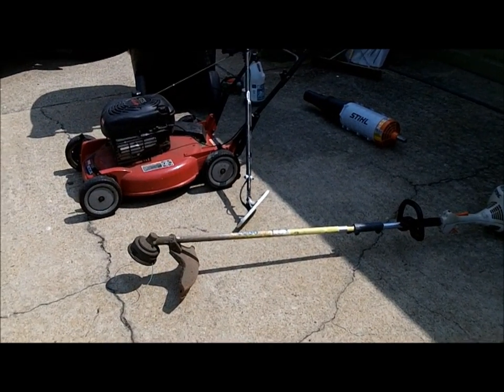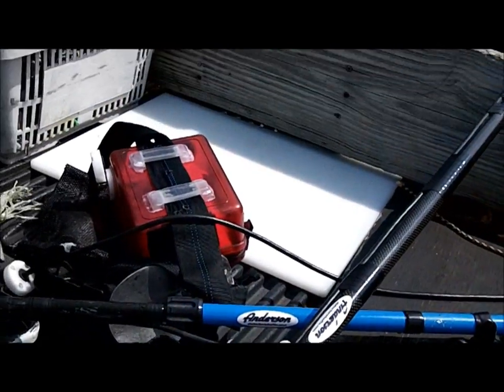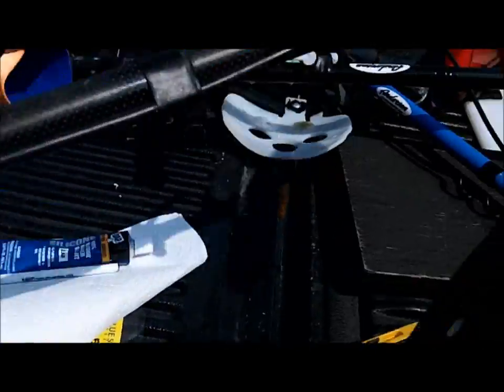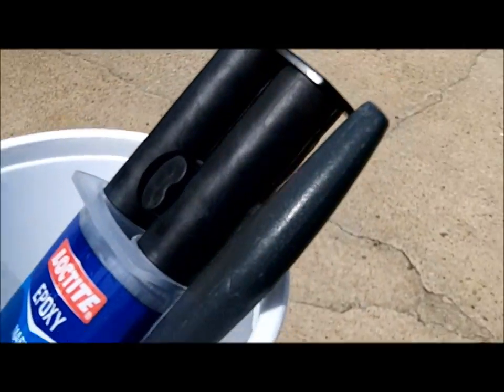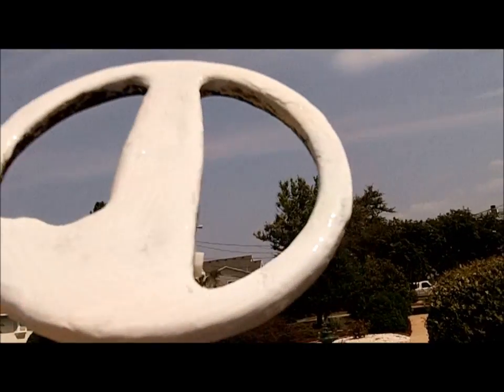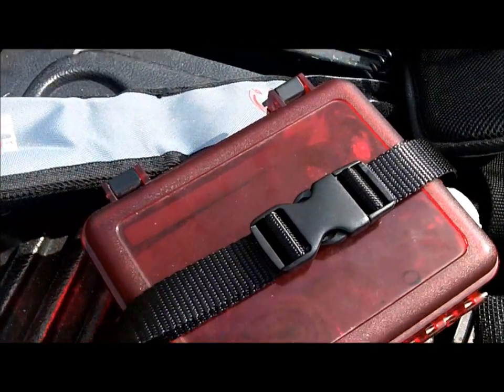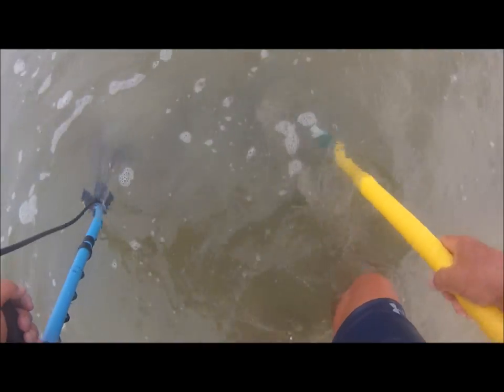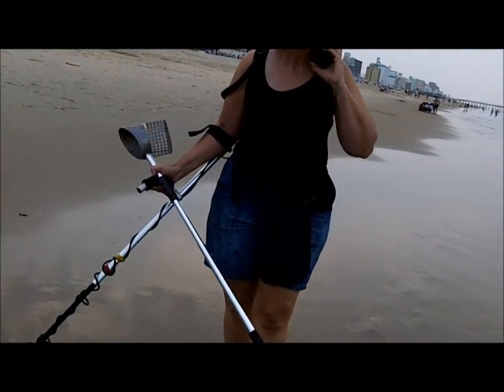AUG 27TH - Ring in the Scoop and fireworks in the lane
The Guru called and back out of the evening spin today, so I grabbed the trolley to 5th.

Looking to meet fireworks and kelley in that zone  -  found fireworks, no Kelley.

Water was relly nice today -- clear and waves not to big.

Hit some clad and 925er ring and another electric cig. -- fireworks hit some really odd sized gold looking coins -- u will see them.

Wed. in a few hours -- where to then -- cave maybe?

Good luck to everyone -- see you soon.  -  I left the electric cig out of nut pic.

SEND ME SOMETHING HERE
Tuffy Braithwaite
4313 Sandy Bay Drive
Virginia Beach, Virginia  23455
GEAR I USE:
Mr. Don Dobson at North Georgia Relics.
OR
Scoops:
.1) New 8" T-rex S/S scoop.